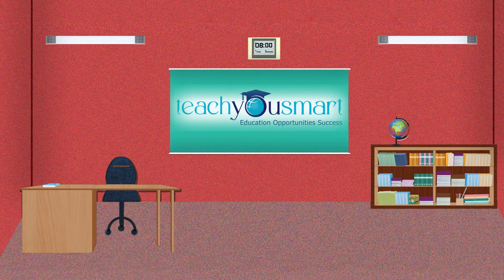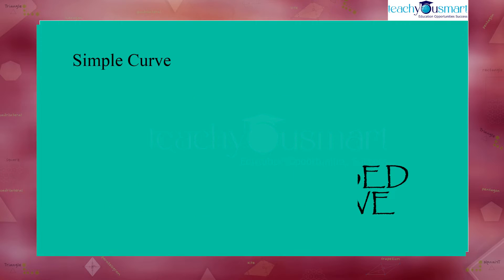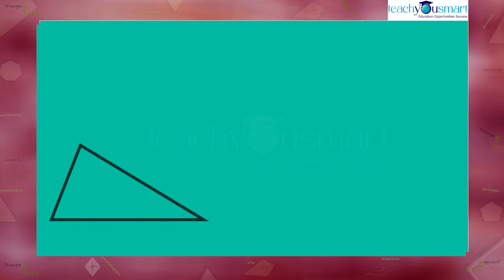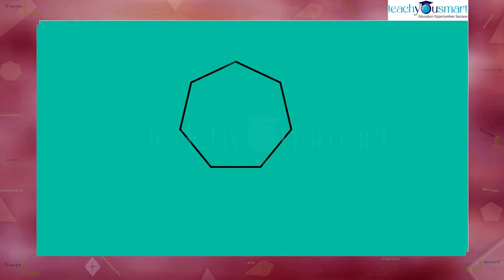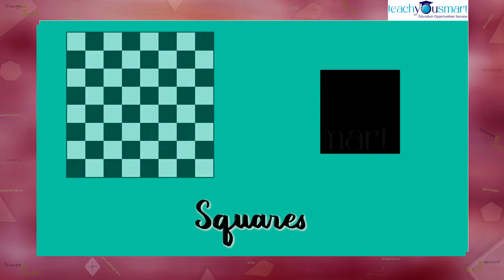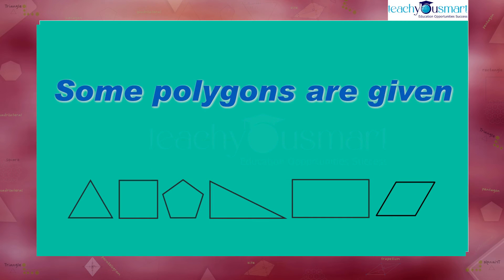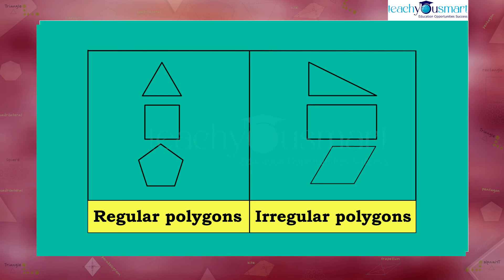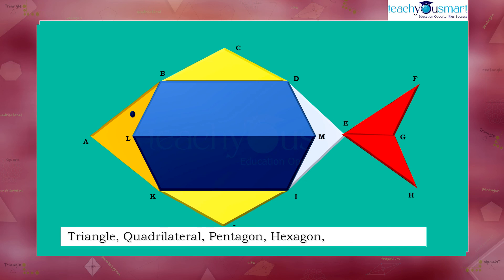Understanding Quadrilaterals | Introduction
Teachyousmart explains, Polygons and its Classification depends on the number of sides, angles, and diagonals, with the help of an activity.